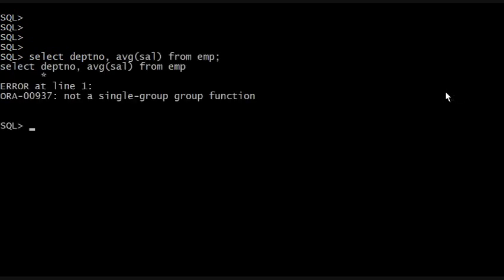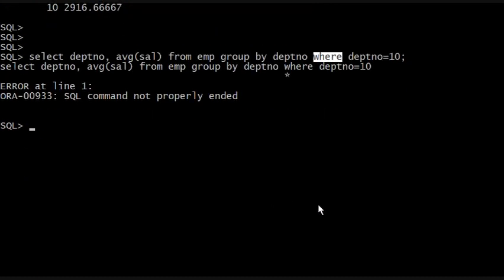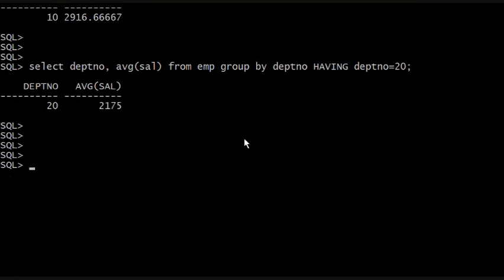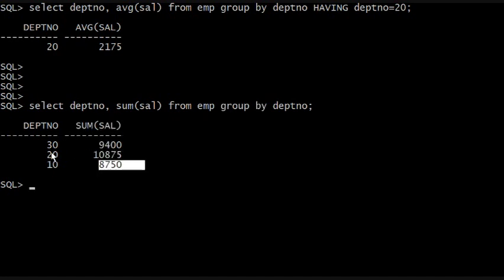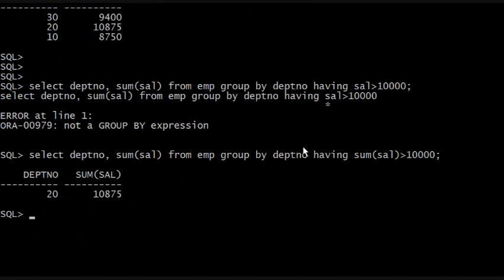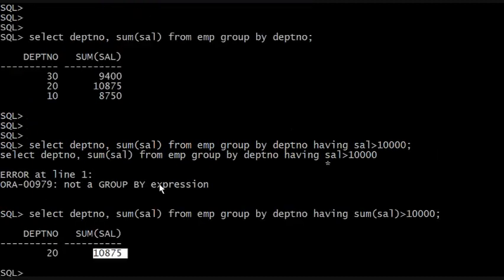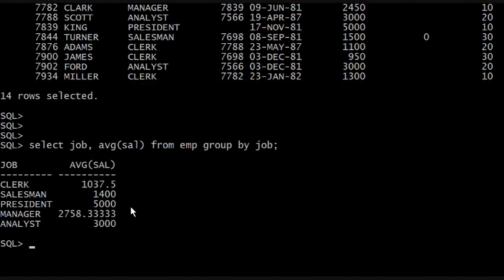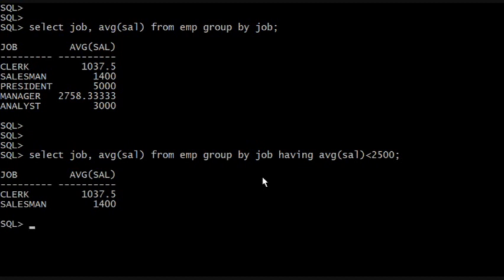25: Oracle SQL - HAVING clause